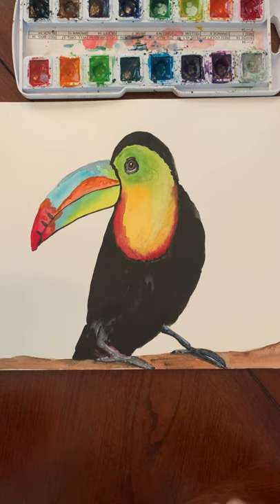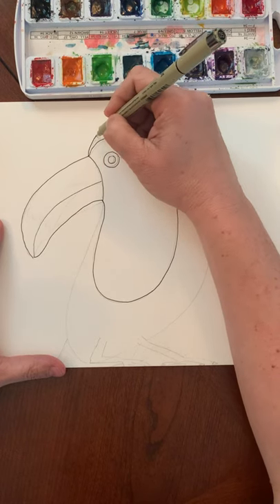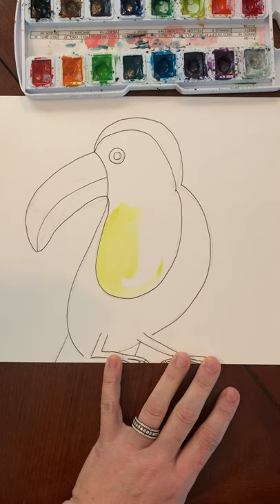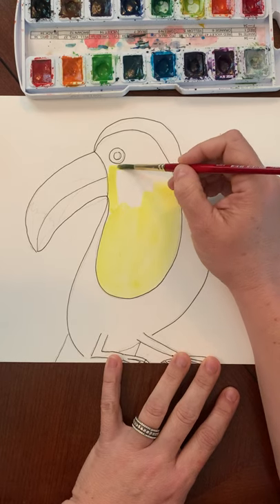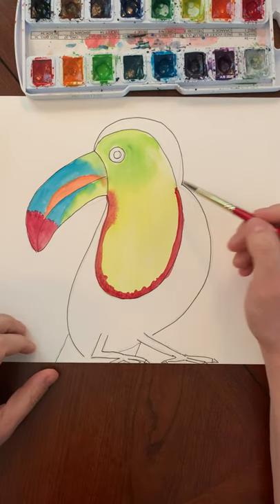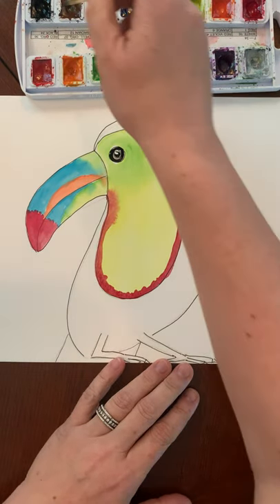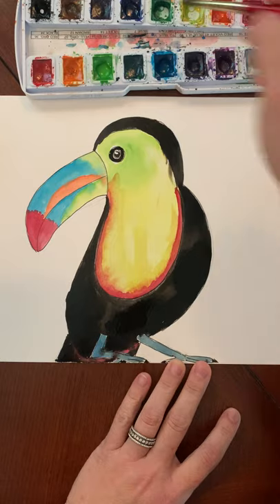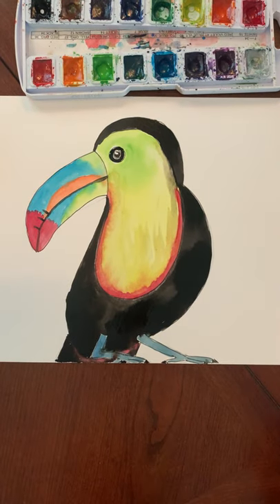Toucan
Toucan watercolor